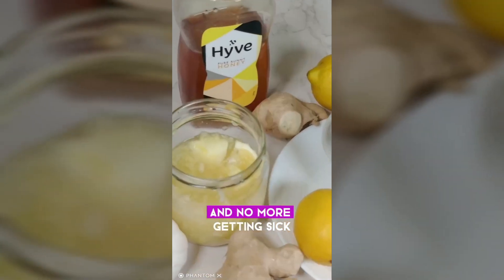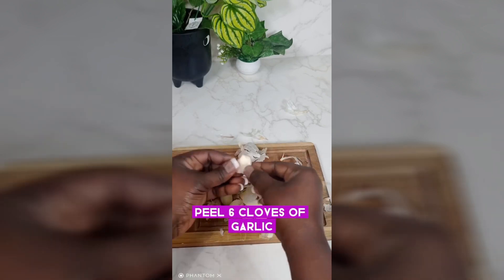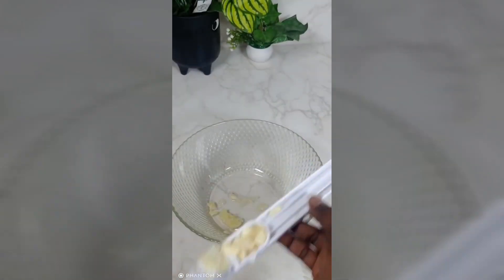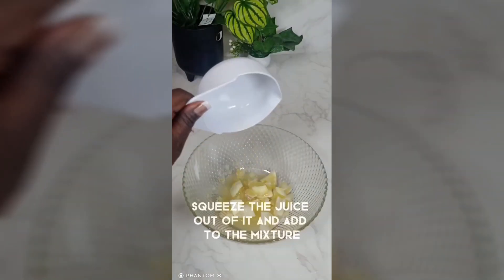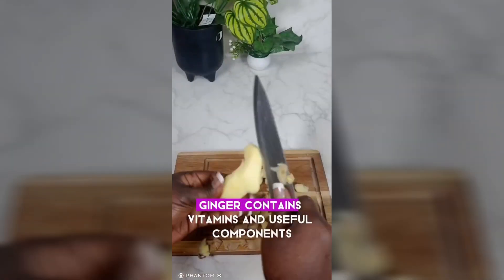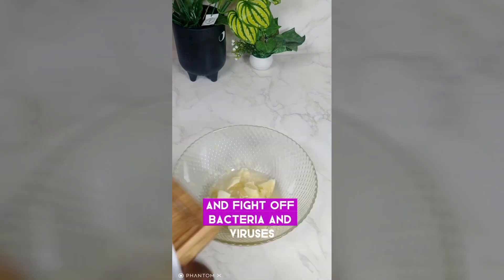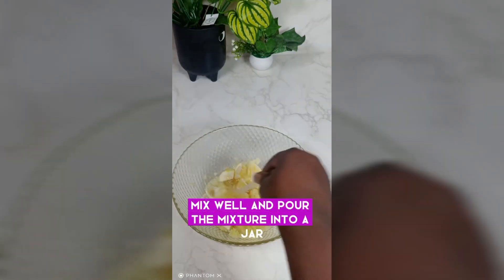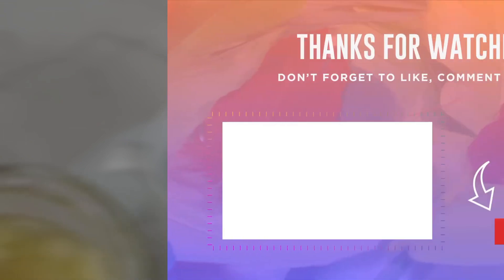I have not been sick for 15 years, clear vision, clear mind , blood pressure is normal 2024 recipe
In this video, we're sharing a recipe for maintaining optimal health and well-being. Imagine going 15 years without getting sick, enjoying crystal-clear vision, a sharp mind, and maintaining normal blood pressure. It's not just a dream—it's achievable with the right lifestyle choices and nutrition.

We'll delve into the ingredients and habits that have kept us thriving for over a decade and a half. From nutrient-rich foods to daily exercise routines, we'll cover everything you need to know to boost your immune system, enhance your vision, sharpen your cognitive abilities, and regulate your blood pressure naturally.

Join us as we share practical tips, delicious recipes, and evidence-based strategies for achieving and maintaining optimal health. Say goodbye to frequent illnesses, blurry vision, brain fog, and hypertension. Embrace a lifestyle that nourishes your body, mind, and soul.

Here's to your journey towards vibrant health and longevity! Let's thrive together.